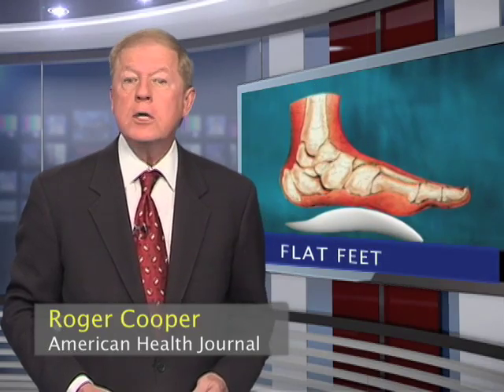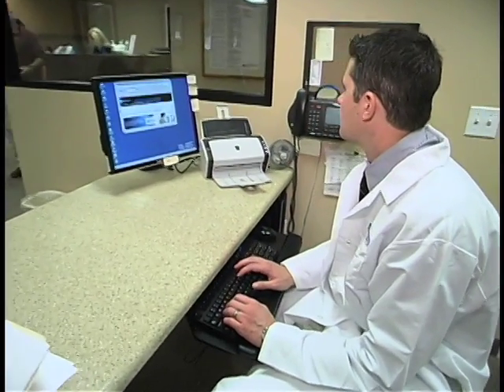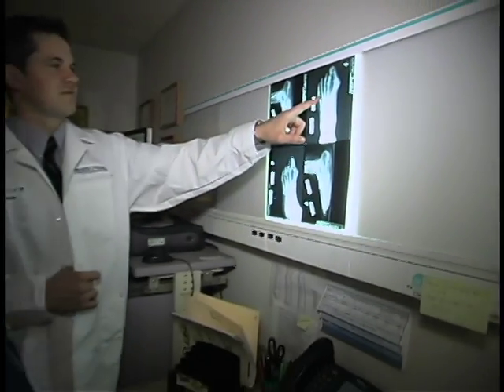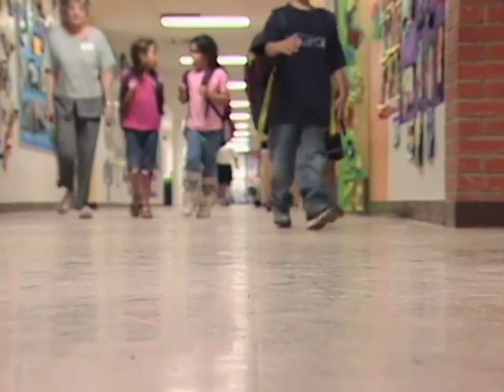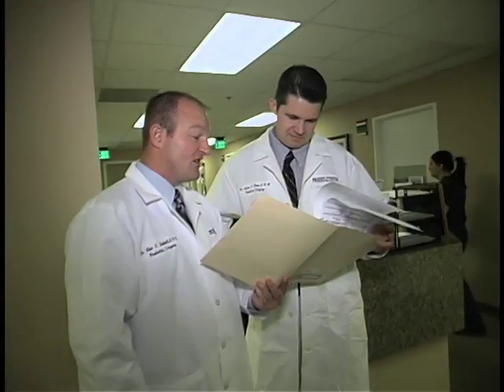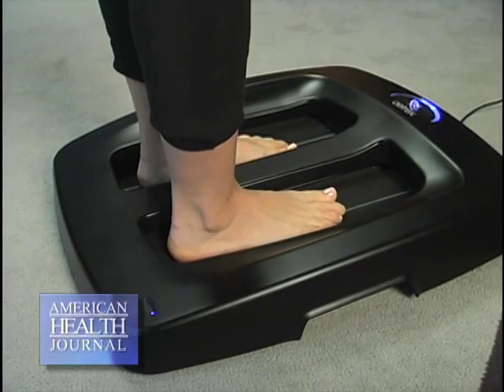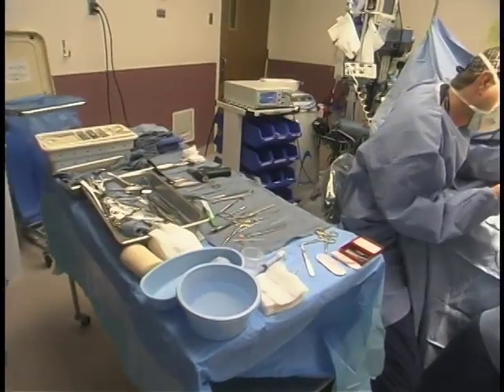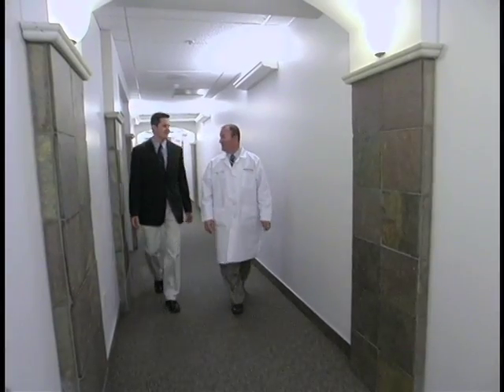Flat Feet: Causes & Treatment - Aaron Bean, DPM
Flat feet affects a large percentage of the population throughout the world. Flat feet occurs because the tendons holding the joints of the foot together are loose. Dr. Aaron Bean of Desert Regional Medical Center in Palm Springs explains this condition further and the treatments currently offered.